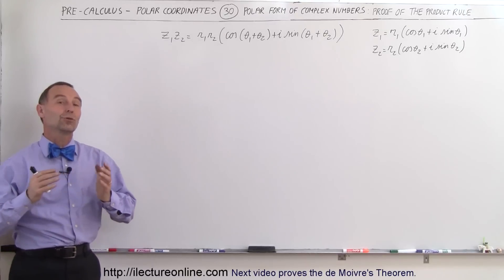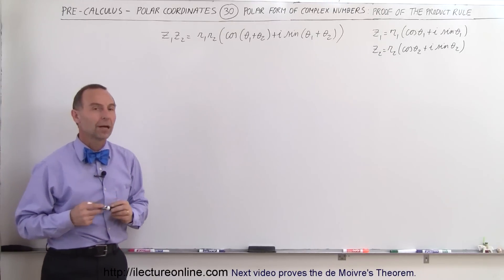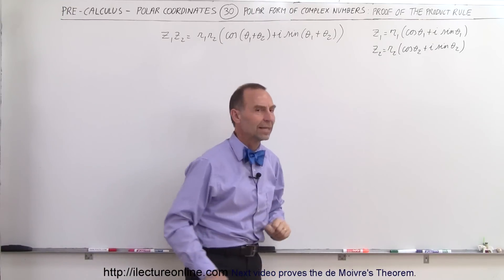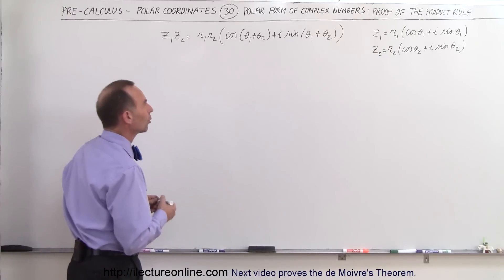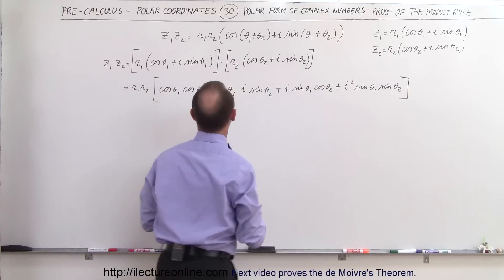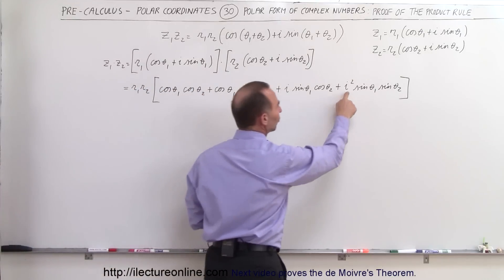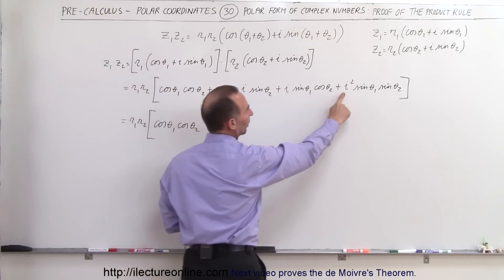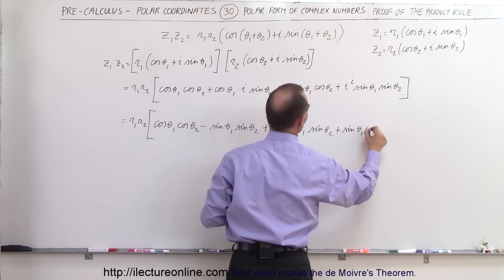PreCalculus - Polar Coordinates (30 of 35) Complex Numbers: Proof of the Product Rule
In this video I will prove the product rule of the polar form complex numbers.